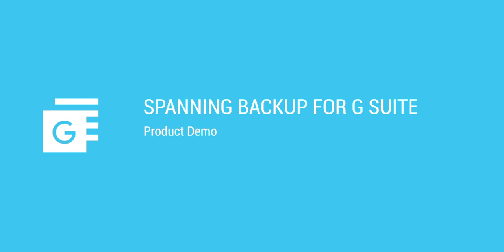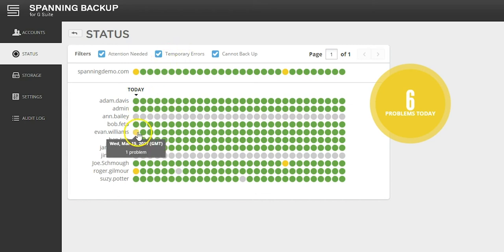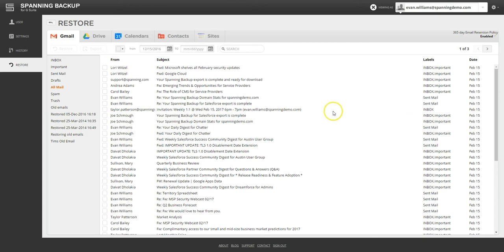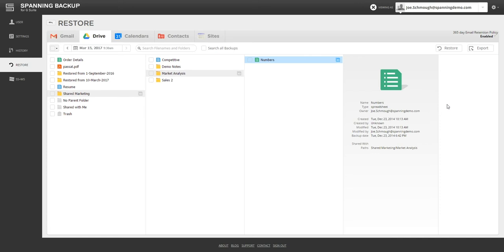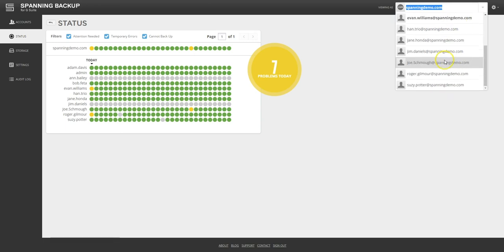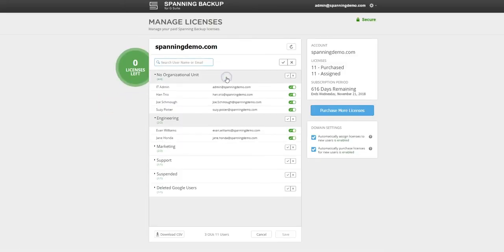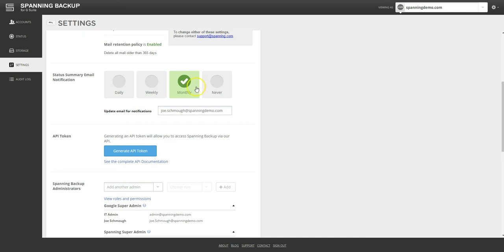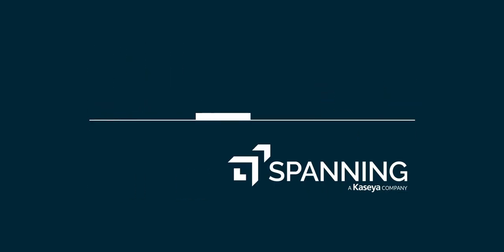Spanning Backup for G Suite: Product Demo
Welcome to Spanning Backup for G Suite!  Start protecting your G Suite data by following along with this tutorial.  Spanning Backup for G Suite performs a daily backup of your Gmail, Drive, Contacts, Calendars, and Sites, and you can easily perform point-in-time restores of that backed up data into your accounts.  Watch this video to learn more.

Table of Contents:
0:30 - Status Tab
1:55 - Impersonating User Accounts
2:25 - Gmail Restore
3:45 - Drive Restore
6:05 - Contacts, Calendars and Sites Restore
6:25 - Admin Console
6:40 - License Manager
7:25 - Admin Settings
8:25 - Audit Log
8:57 - Security